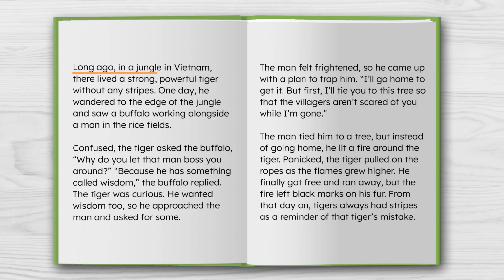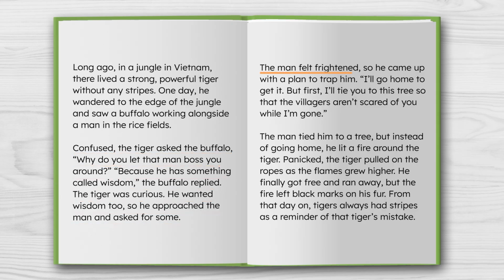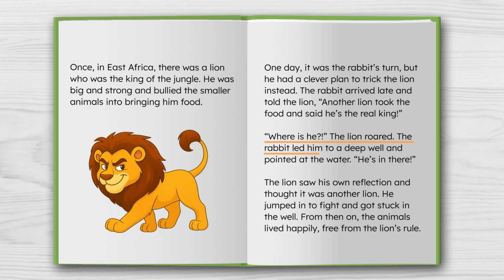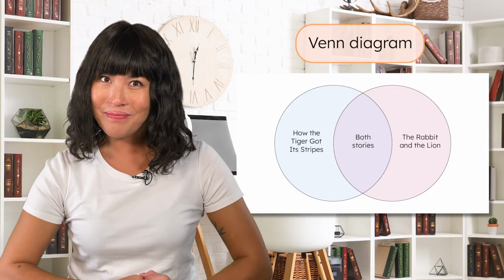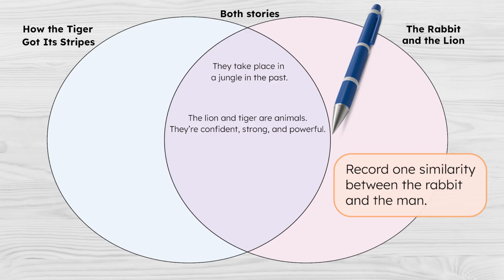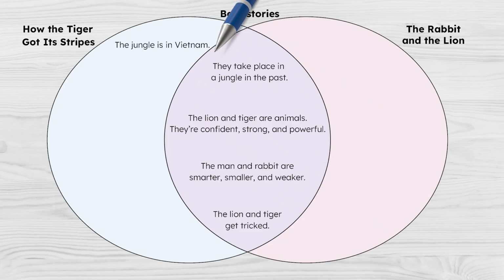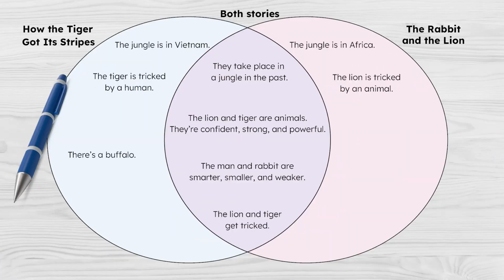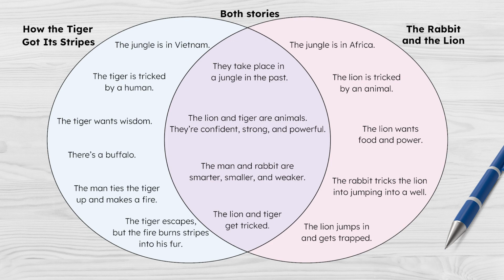Comparing and Contrasting Stories - Using a Venn Diagram To Analyze Characters, Settings, and Plot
In this English language arts (ELA) lesson for third graders, students will learn how to compare and contrast two stories by looking closely at their settings, characters, and plots. Students will read two folktales, one from Vietnam and another from Africa, and explore their similarities and differences using a Venn diagram. They will discover how comparing and contrasting help us better understand what we read. This lesson is from Miacademy’s ELA Language Skills: Level D course.